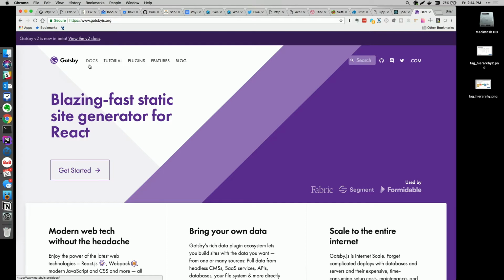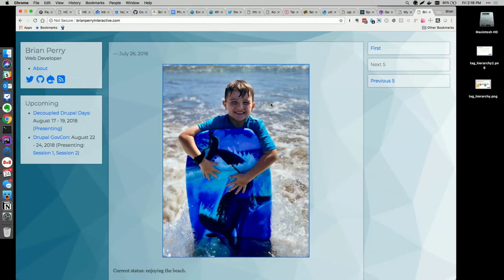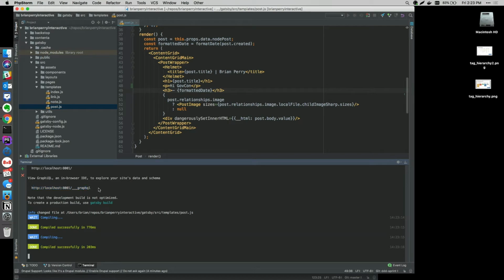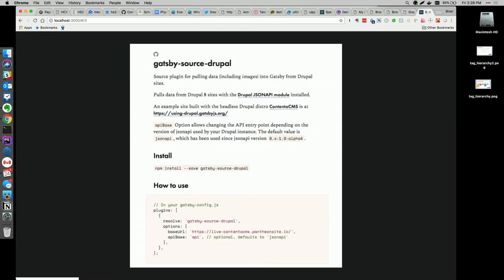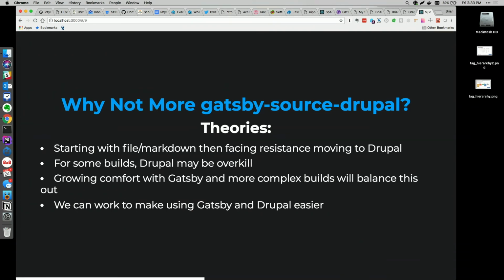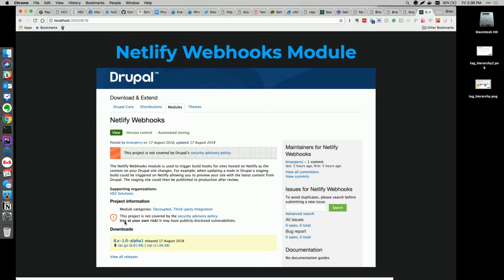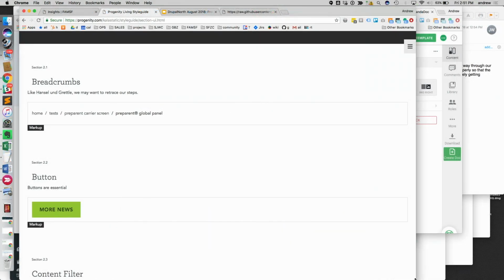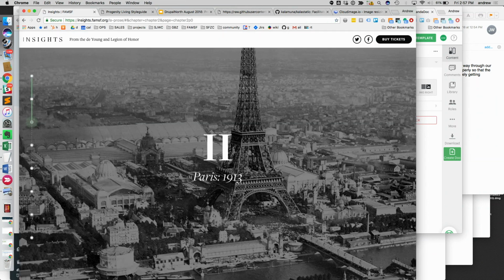(Replacement Talk) Static Site Generation with Drupal + Gatsby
Brian Perry, Andrew Mallis

The original presenter did not make it in time for this talk, so instead some audience members talked Gatsby for the room.

To cache or not to cache?  That question has confounded the Drupal community for years and created a whole slew of separate challenges along the way.  How do we create performant sites at scale while still allowing content editors to use the Drupal platform they know and love?

Static site generation has emerged as an alternative - rendering views in advance to lessen the burderns on APIs and other backend systems.  Additionally, this approach yields faster rendering in browser, better experiences for low-bandwith connections, and better support for SEO.  Enter Gatsby - an open source static site generator built with React.  Gatsby allows developers to create rich, single page apps using Drupal as a backend.

In this session we'll introduce the fundamentals of static site generation.  In addition, we'll do some hands on coding to connect to an exisiting Drupal site to a Gatsby codebase to generate and deploy static views.